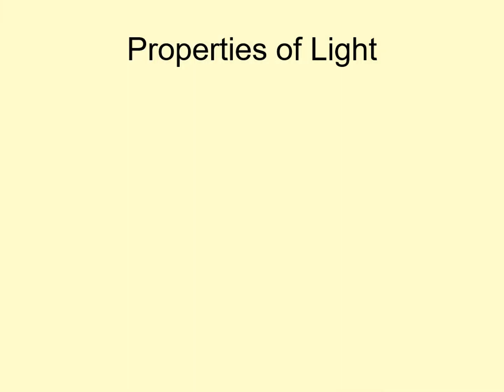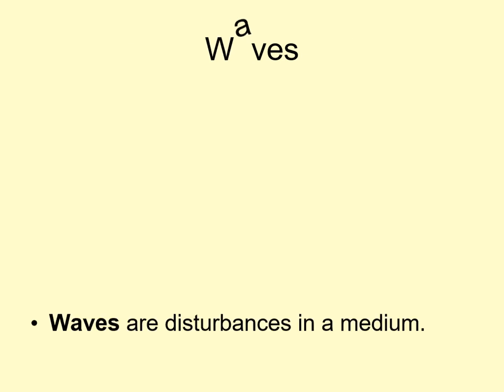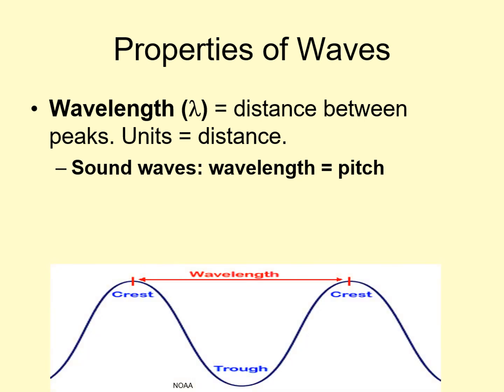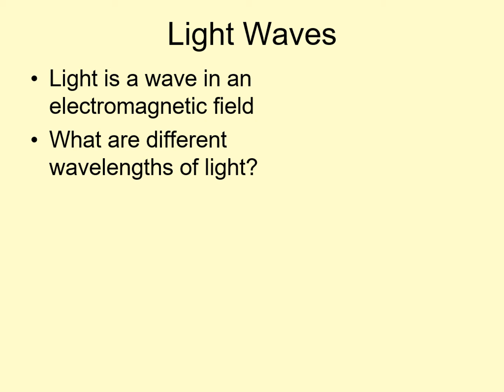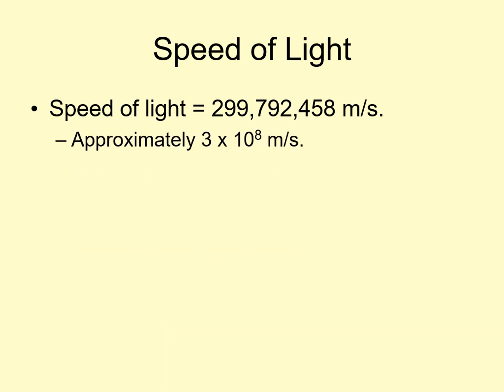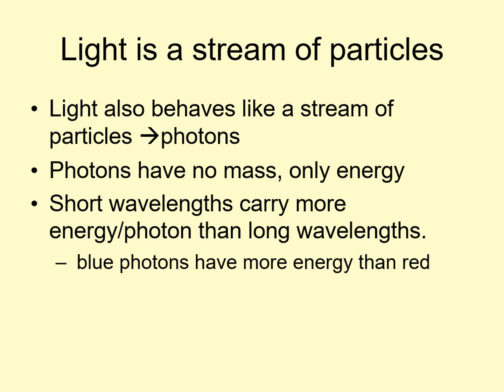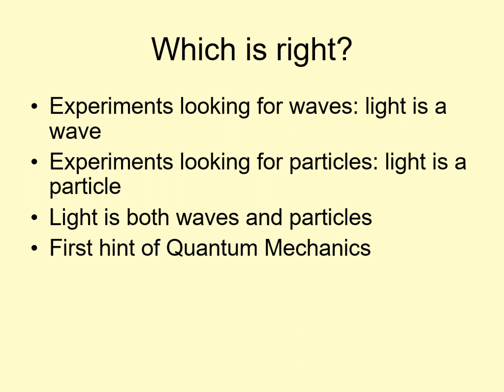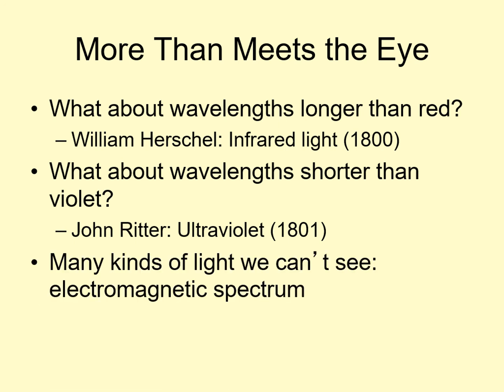Planetary Astronomy Lecture 05 Matter and Light Part 3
Part 3 of the Matter and Light lecture from Planetary Astronomy. This part focusses on the properties of light.